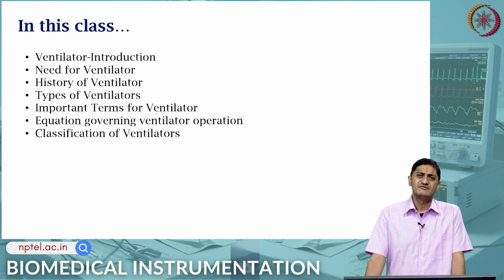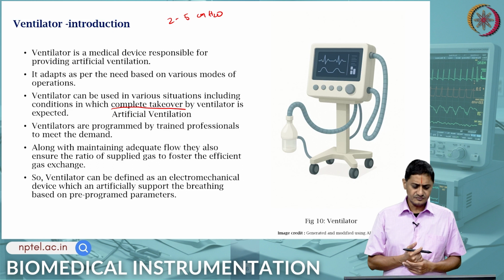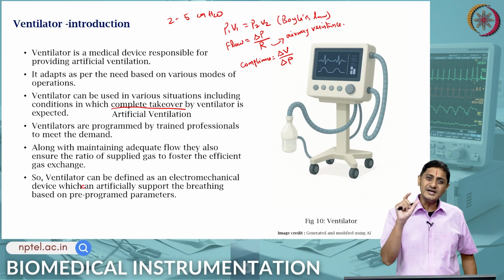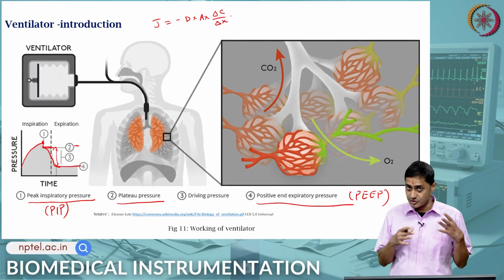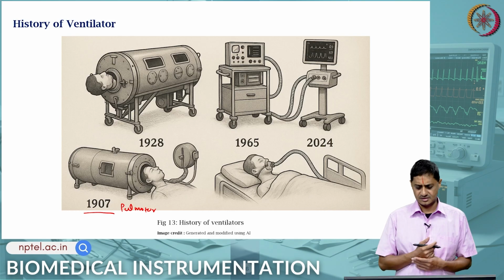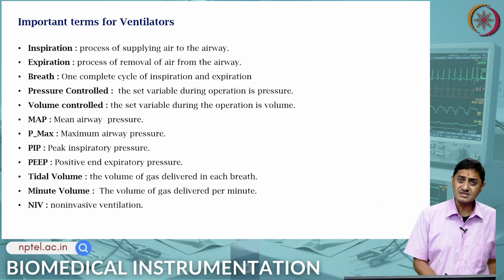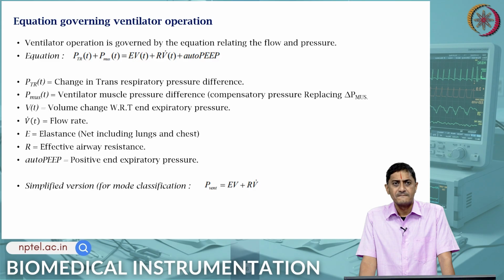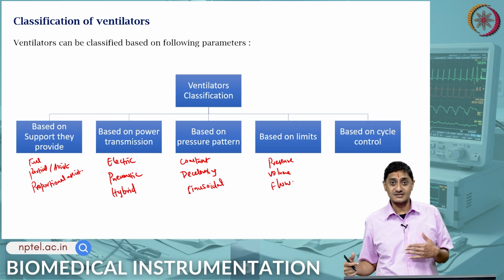Introduction to Ventilator